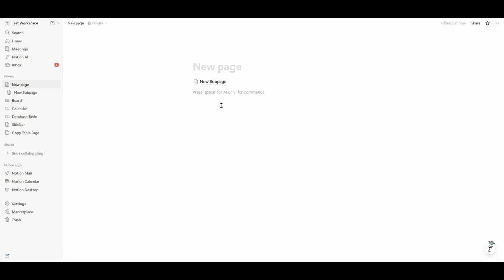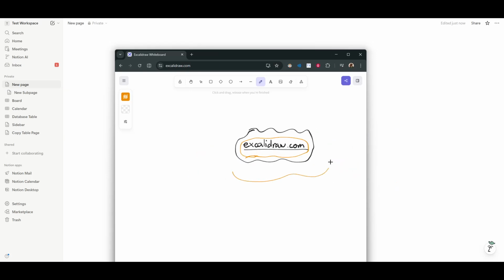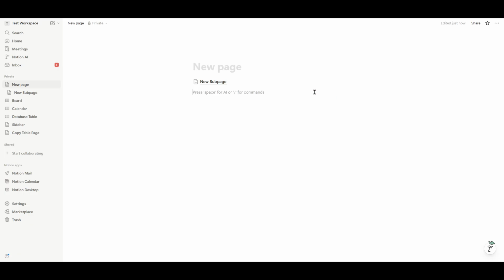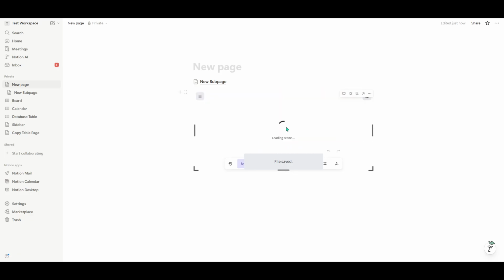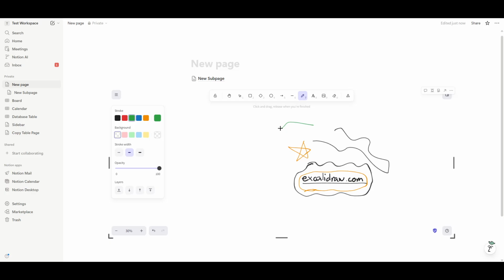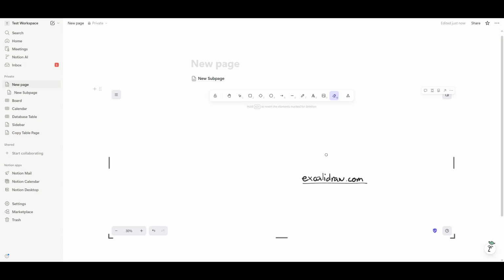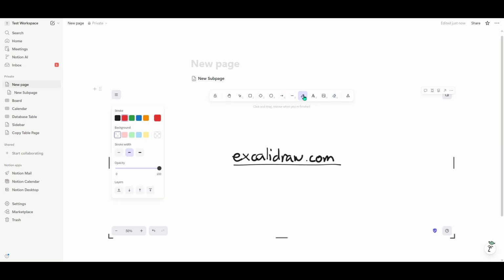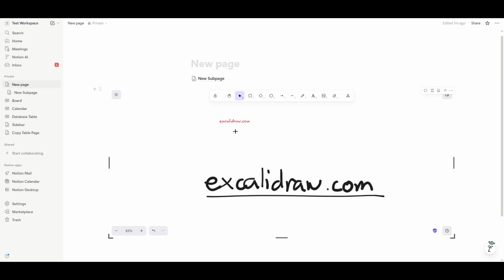How to Use Apple Pencil on Notion (2025 Step-by-Step Beginner Tutorial)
Learn how to use Apple Pencil with Notion for handwritten notes, sketches, and annotations! In this 2025 step-by-step beginner tutorial, I’ll show you how to write by hand on Notion using your iPad, embed drawings, take visual notes, and combine typing with handwriting for the perfect note-taking workflow. Perfect for students, planners, and visual thinkers using Notion on iPad.